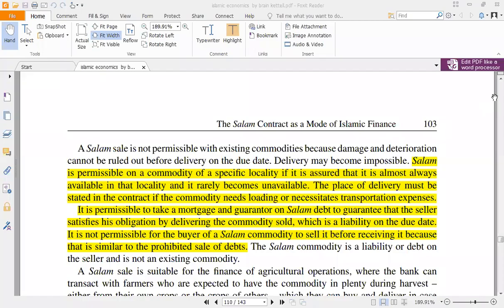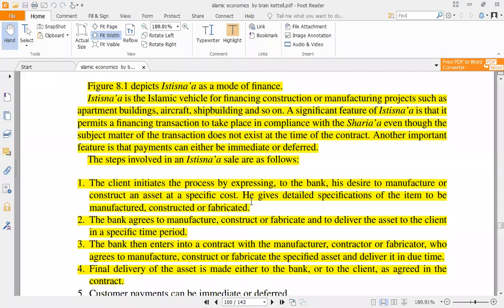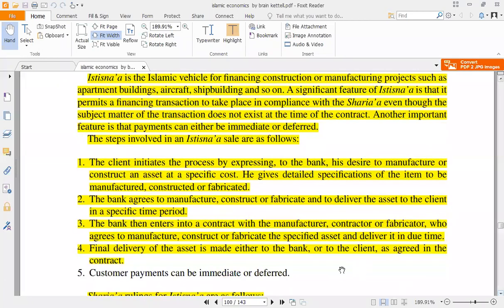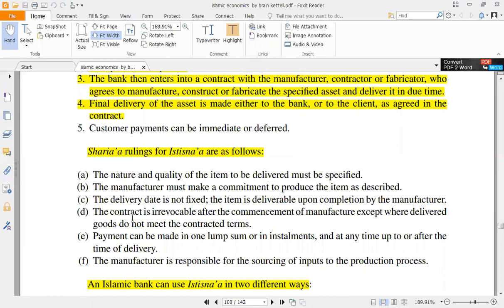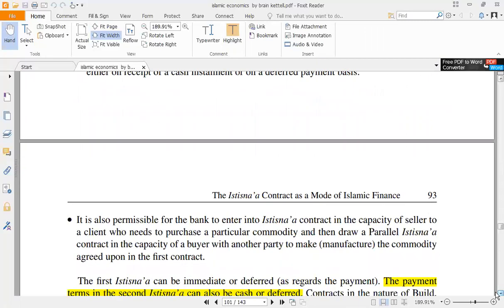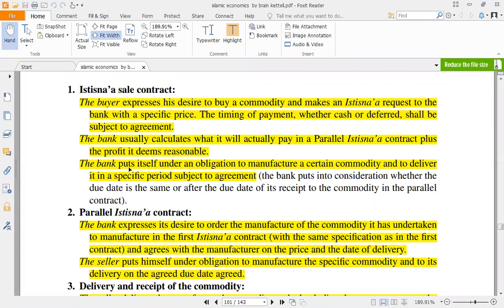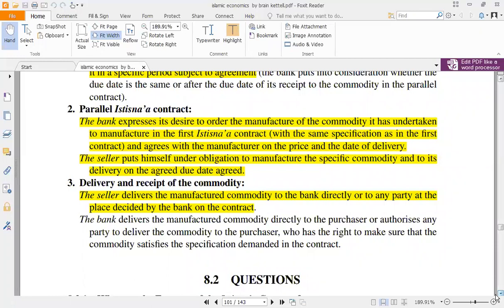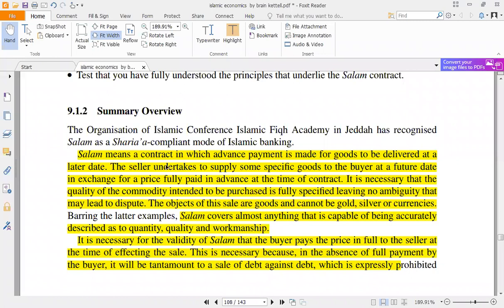Istasna Mode of Finance, Islamic Economics, BS8th(E),lect#13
Istasna Mode of Finance